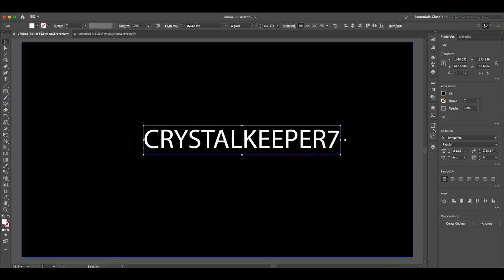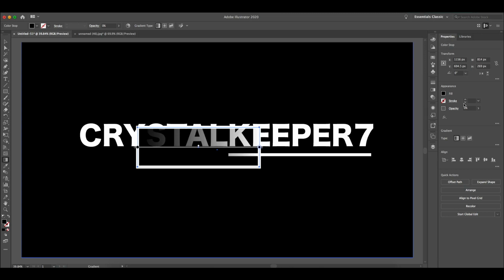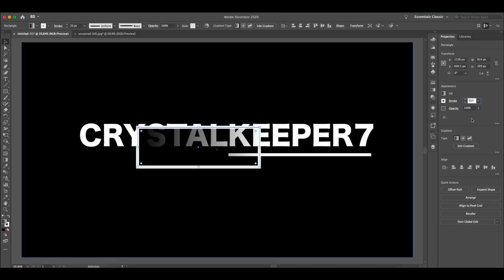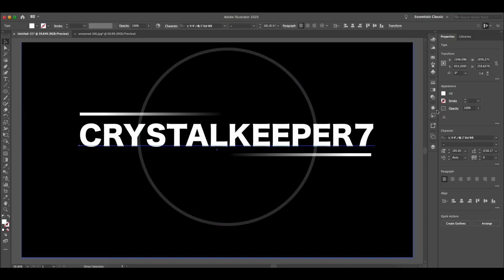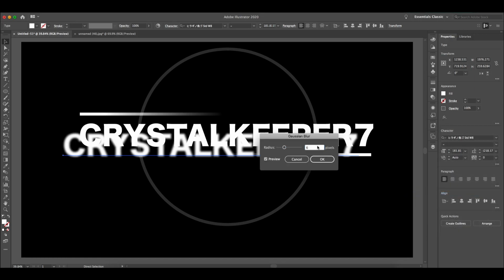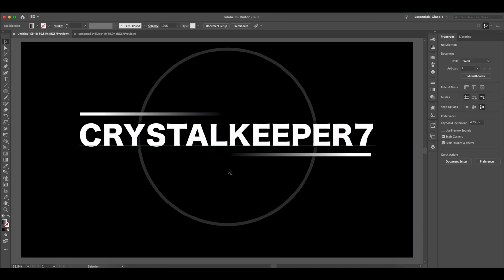Banner Speed Draw in Illustrator with Comments | Art tutorials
Just a simple video with a voice over while I draw a banner for youtube or other uses. I'm hoping to do more art tutorials, ones that really show more information, and others that are just Speed Drawings. For now, enjoy!